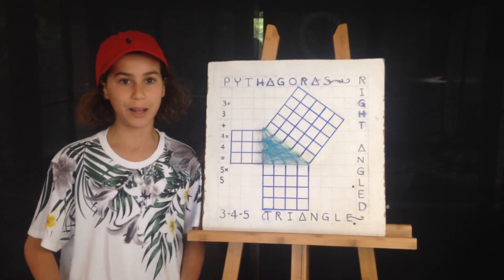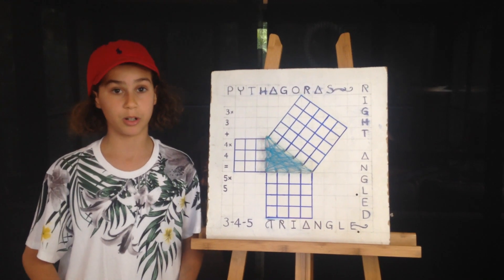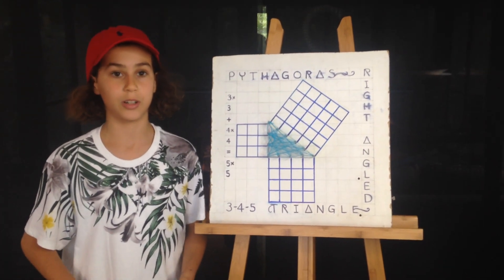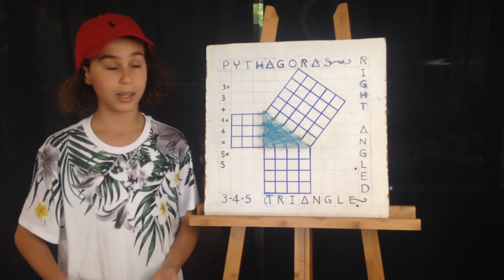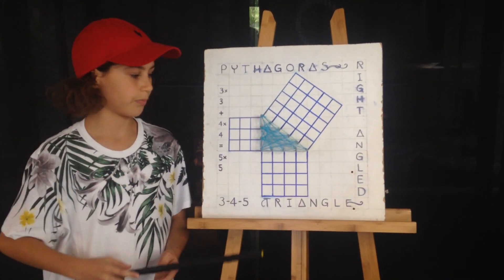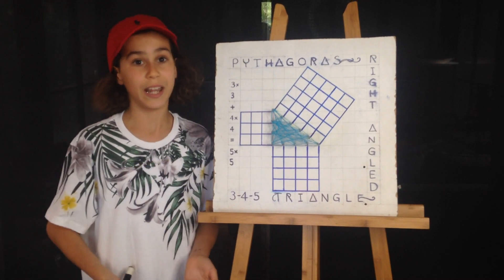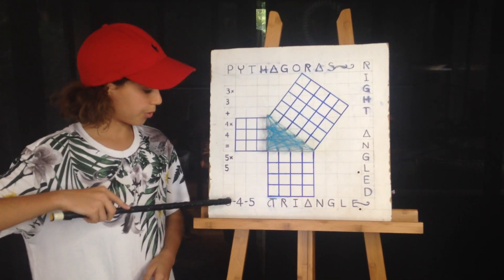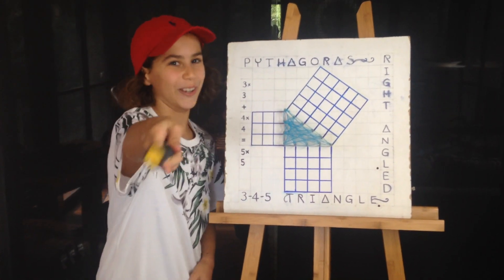12 YEAR OLD STARKID AMIR DISCOURSES ON THE PYTHAGOREAN 3-4-5 TRIANGLE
12 YEAR OLD STARKID AMIR DISCOURSES ON THE PYTHAGOREAN 3-4-5 TRIANGLE:
Meet 12 year old Starkid Amir. He has been studying with me since he was 6 years old. Here he explains the elegance of this beautiful Pythagorean 3-4-5 Right Angled Triangle, an ancient formula known to many cultures: 3x3 + 4x4 = 5x5 (or 3 squared plus 4 squared equals 5 squared, or the combined squares of the 2 shorter sides equals the square of the Hippopotamus, I mean the Hypotenuse). Jain 108
ps: stay tuned for more posts on Ancient Knowledge from Amir and his contribution to the 108 Academy.Amir will explain that there exists a superb relationship between 3 and 4 and 5 and 6. Where?
3 cubed + 4 cubed + 5 cubed = what?
You guessed rightly:
3x3x3 + 4x4x4 + 5x5x5 = 6x6x6
or 3^3 + 4^3 + 5^3 = 6^3
or 33+ 43+ 53= 63 check: 27 + 64 + 125 = 216. Excellent! .